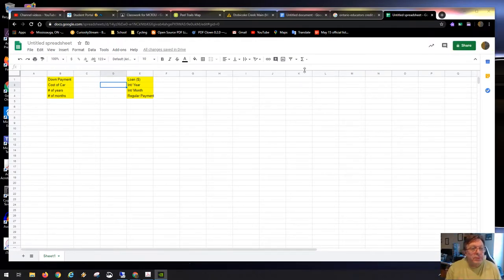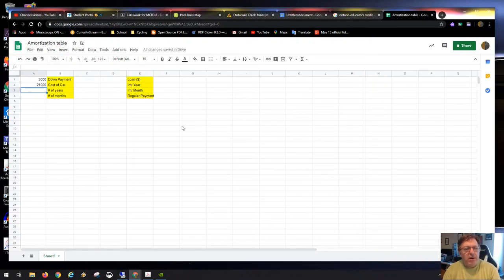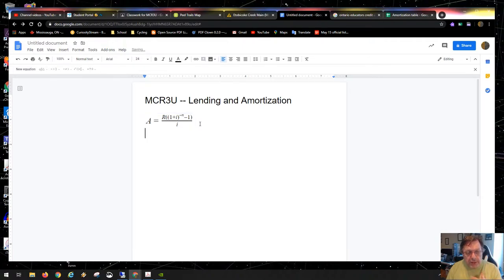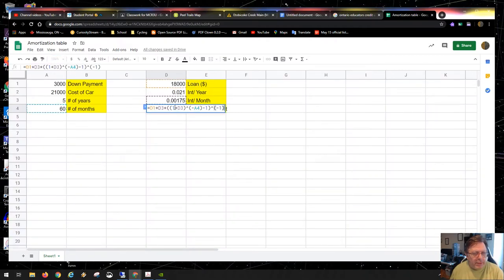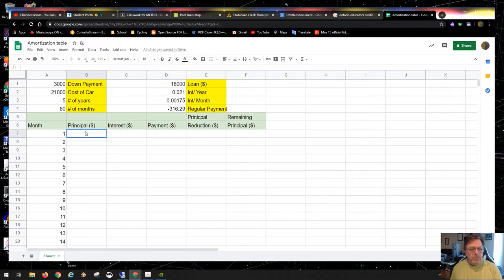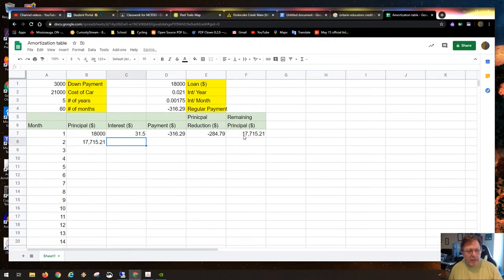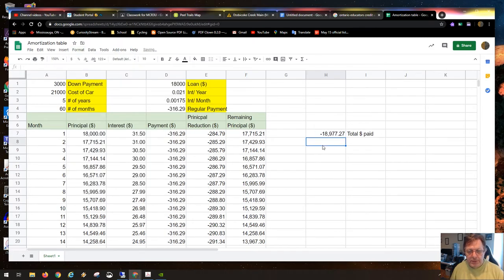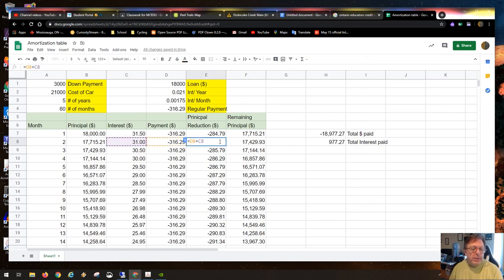Example of Amortization: Buying a car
A table of payments is drawn up regarding the purchase of a $21,000 car. The loan is treated as a simple ordinary annuity as in previous lessons.